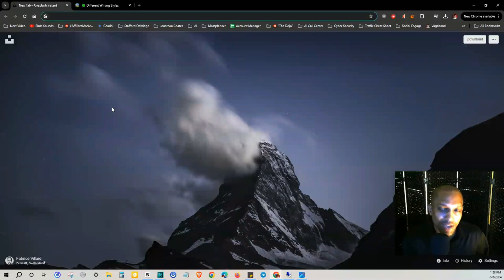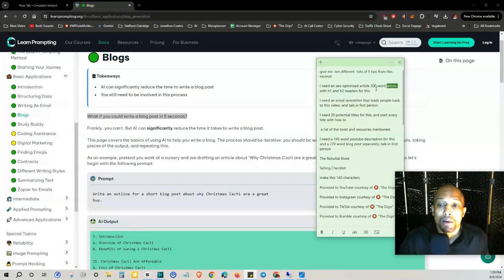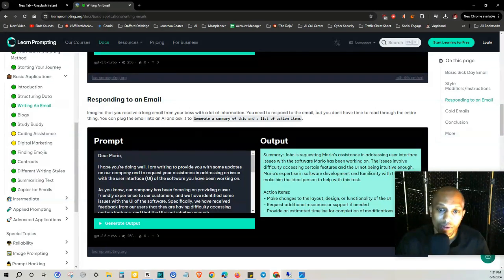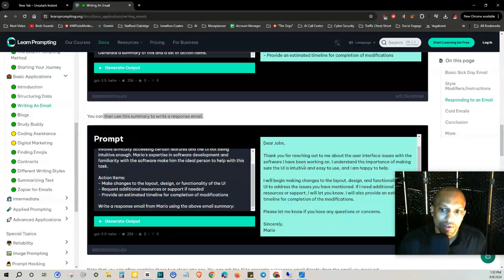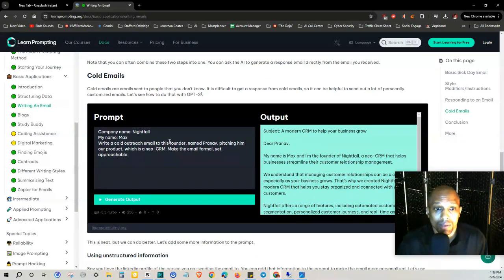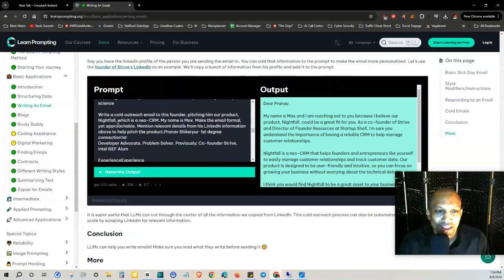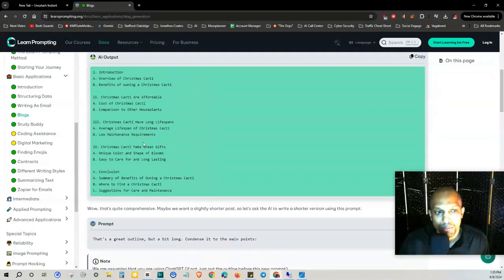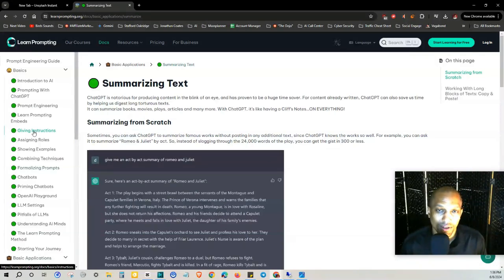How to Master Prompt Engineering for Cold Outreach, Marketing & Email Efficiency using any LLM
,cold outreach,